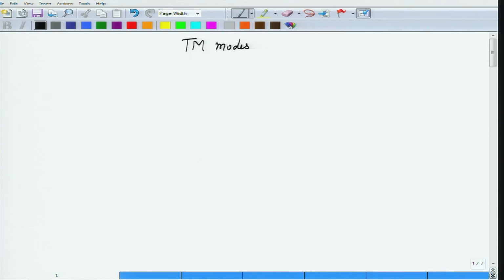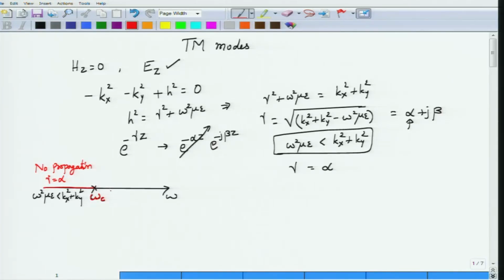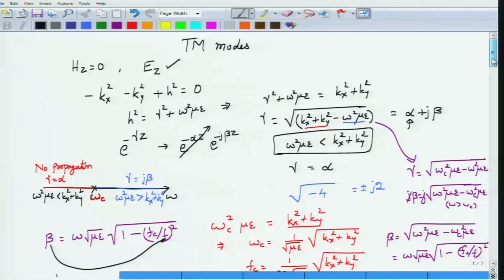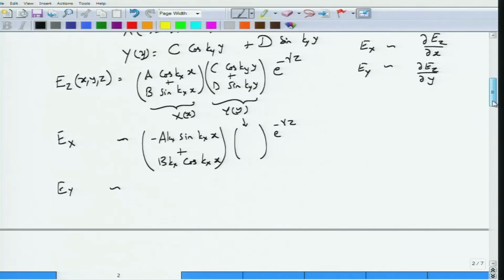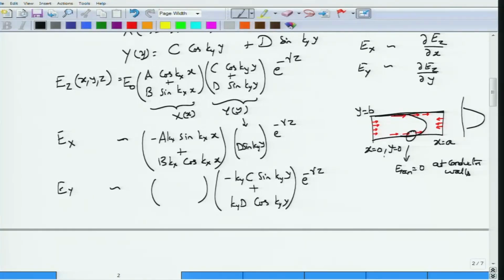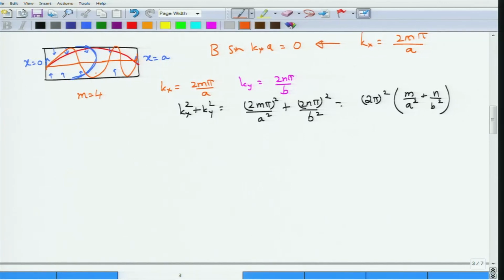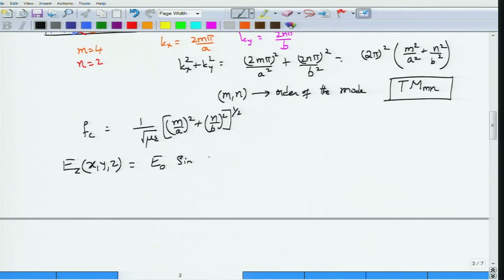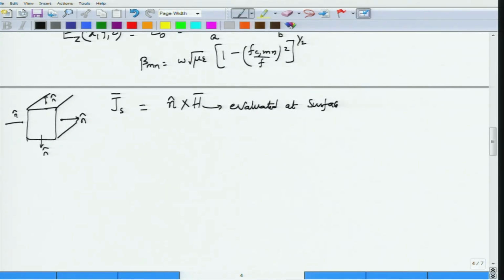TM modes in Waveguide